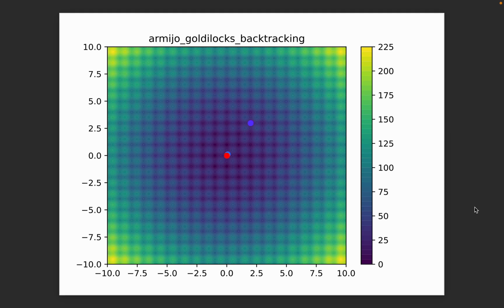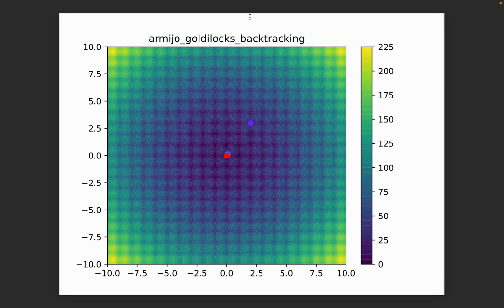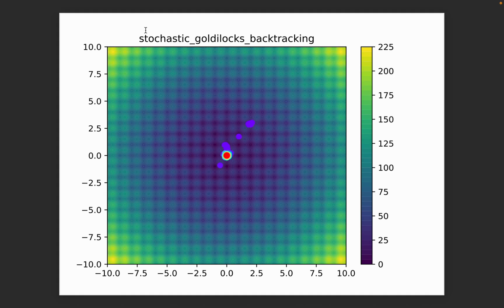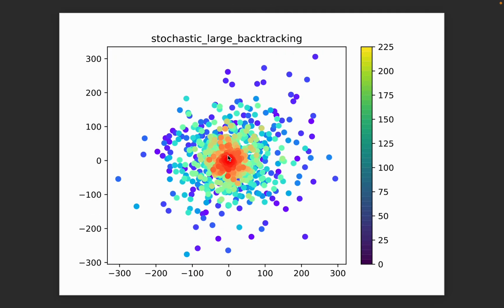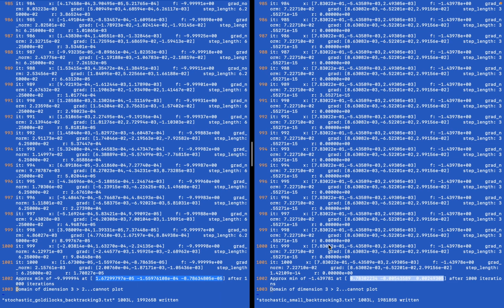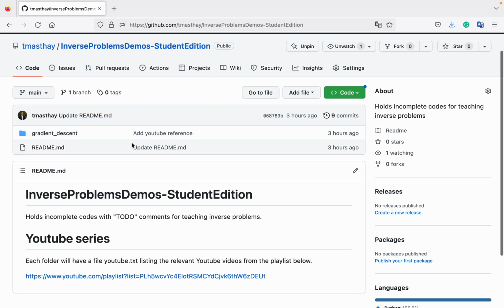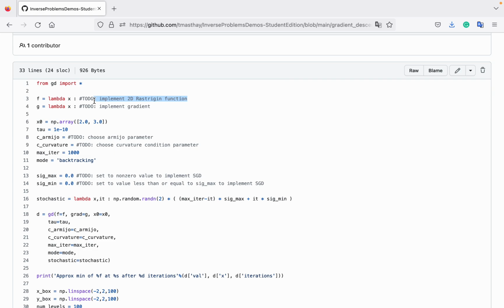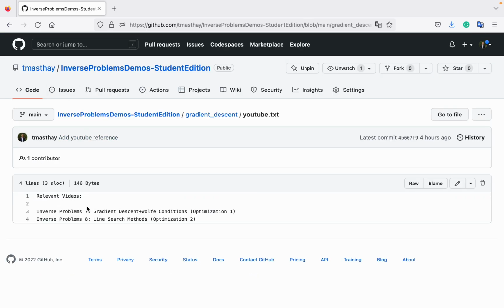Inverse Problems 9: Gradient Descent on Rastrigin Function (Optimization 3)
Note that the version of the code in the video is not up to date; it is more user-friendly now so that you can modify parameters on command line.